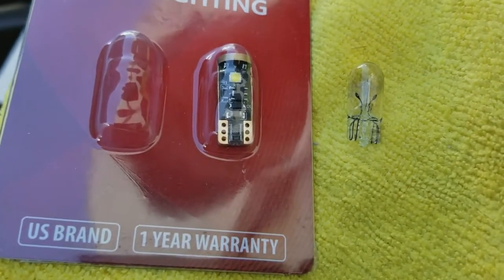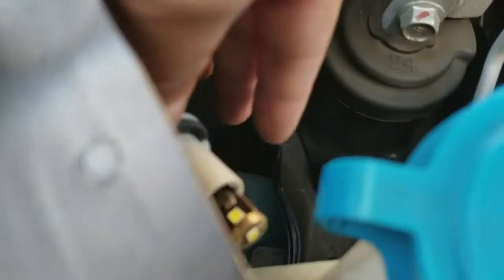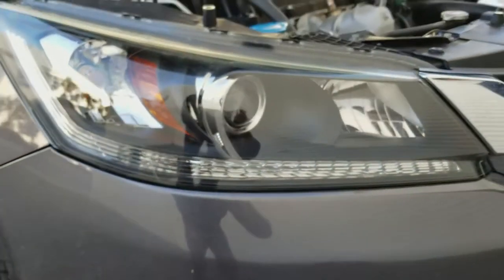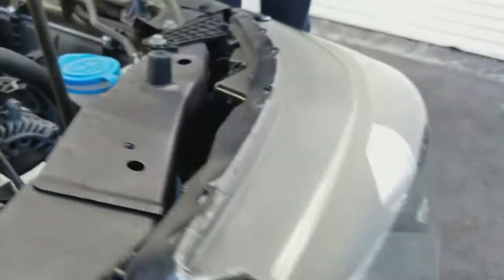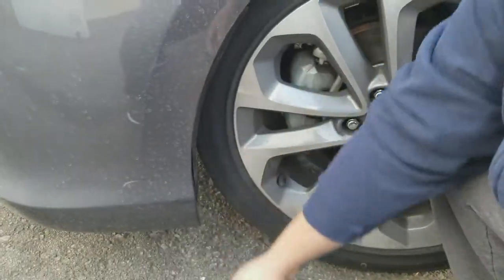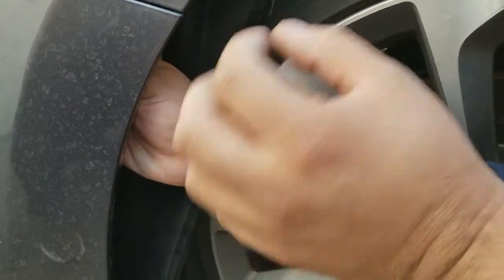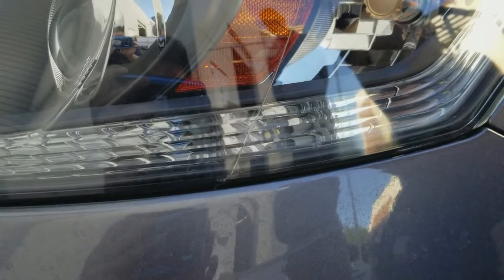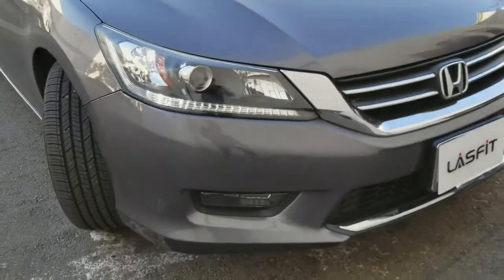Installing LED Daytime Running Light DRL Bulbs In 2014 Honda Accord Sports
👉Get 20%OFF CODE: YTB20

An Exclusive Discount for Lasfit subscribers!  Ends on 2024 September 30th.

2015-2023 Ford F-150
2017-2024 Ford F-250 F-350 F-450 F-550
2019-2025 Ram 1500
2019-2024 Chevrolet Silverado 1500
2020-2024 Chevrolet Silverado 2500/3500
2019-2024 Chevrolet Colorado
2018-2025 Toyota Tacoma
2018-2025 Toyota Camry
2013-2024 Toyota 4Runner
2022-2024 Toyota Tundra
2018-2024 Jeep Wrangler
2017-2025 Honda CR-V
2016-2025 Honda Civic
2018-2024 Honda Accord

This video will teach you how to install the Lasfit T10 LED Bulbs on the 2014 Honda Accord Sports Daylight Running Lights.